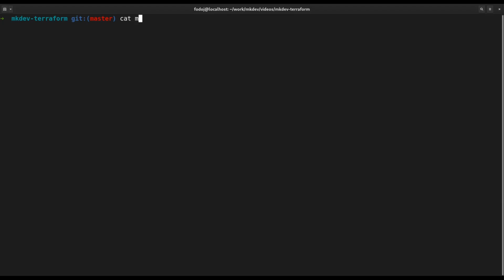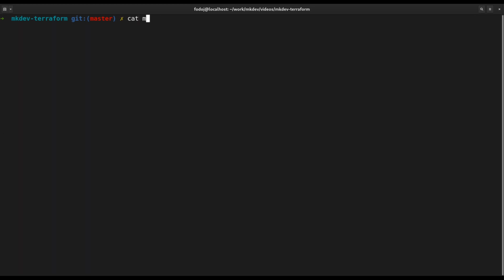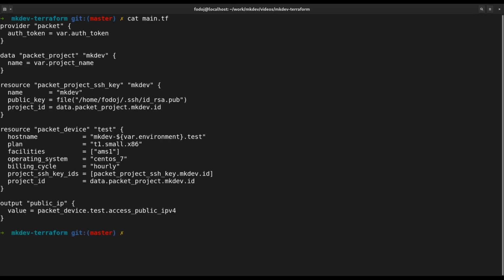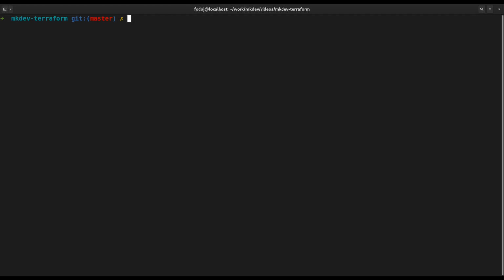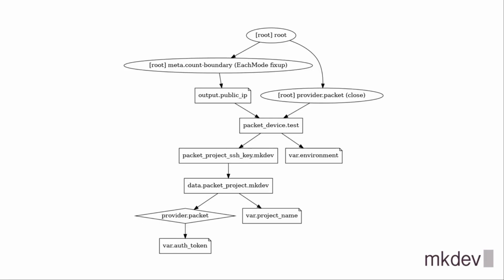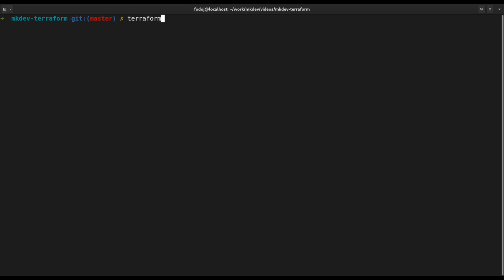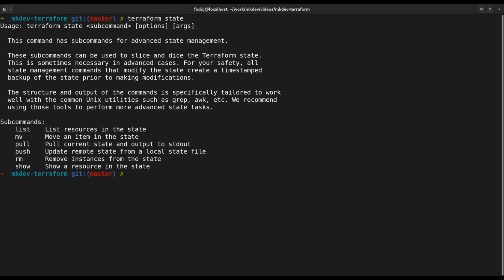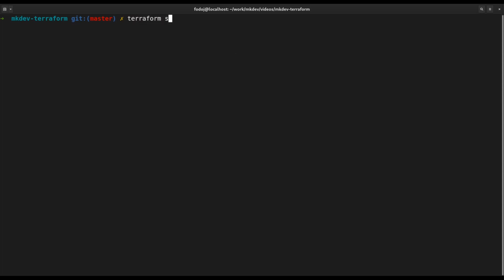Terraform Tips & Tricks, Issue 1: Format, Graph and State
In addition to our Lightning Course, Kirill Shirinkin will share extra tips on using Terraform. In the first issue of Terraform Tips & Tricks, you will learn 3 more useful Terraform commands.